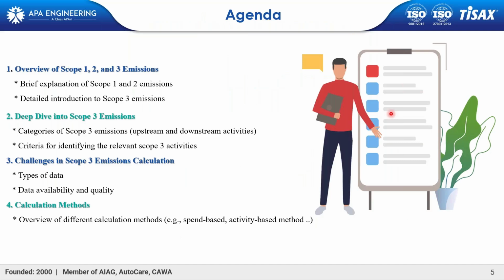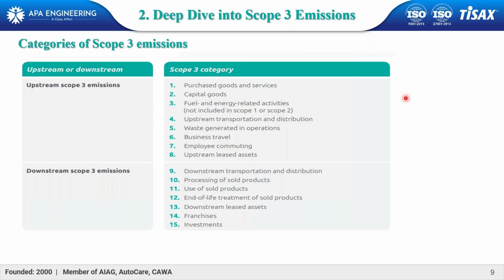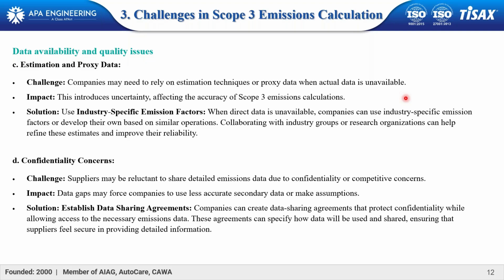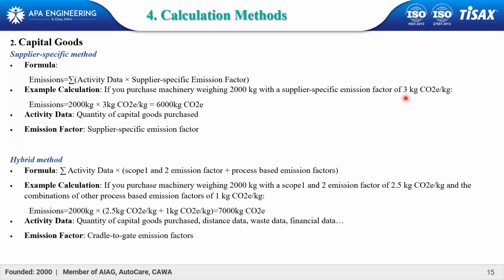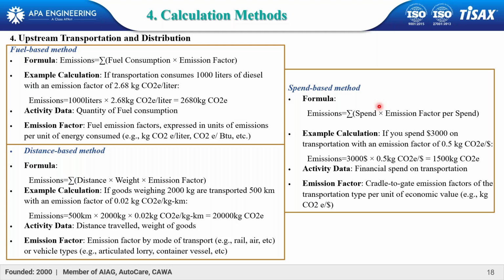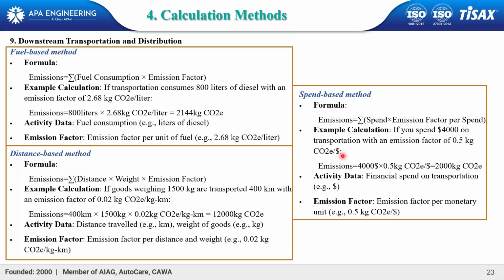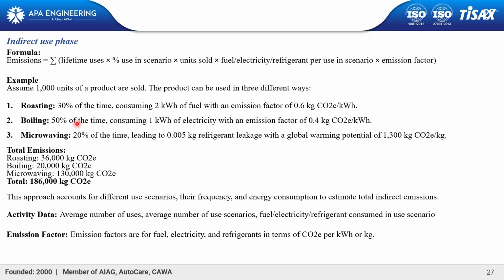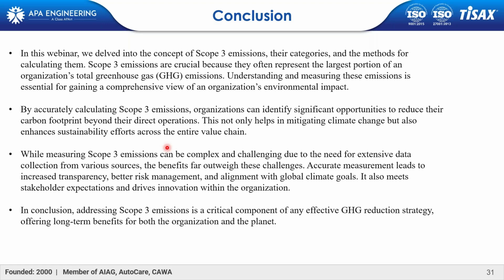Demystifying Scope 3 Emissions Calculation Method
Scope 3 emissions are indirect greenhouse gas emissions that occur throughout a company's value chain, beyond its direct control. These include emissions from activities such as the production of purchased goods and services, business travel, employee commuting, and the end-of-life treatment of products. Often the largest share of a company's total carbon footprint, Scope 3 emissions provide a comprehensive view of an organization’s environmental impact and highlight areas for improvement across the entire value chain.

Missed our live session on "Demystifying Scope 3 Emissions Calculation Methods"? Don’t worry! You can still catch the full webinar replay right here.

In this insightful session, our experts break down the complexities of calculating Scope 3 emissions—those indirect emissions that occur throughout your value chain. This webinar is a must-watch for sustainability professionals, business leaders, and anyone committed to understanding and managing their carbon footprint effectively.
Key Highlights:
- Expert presentations and insights from leading sustainability professionals.
- Engaging Q&A session addressing common queries and challenges.
- Practical advice and actionable takeaways for immediate implementation.

Thank you for joining us in exploring Scope 3 emissions. We hope this webinar helps you in your journey towards effective carbon management and sustainability.